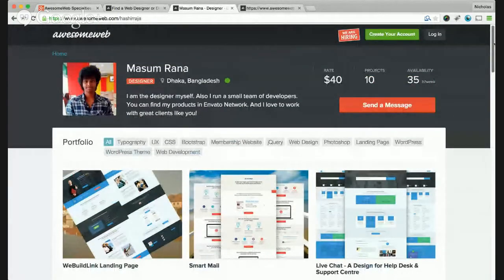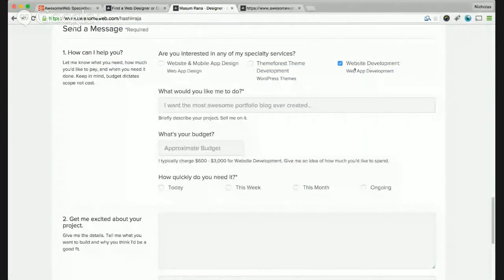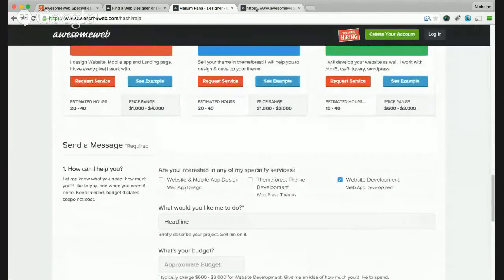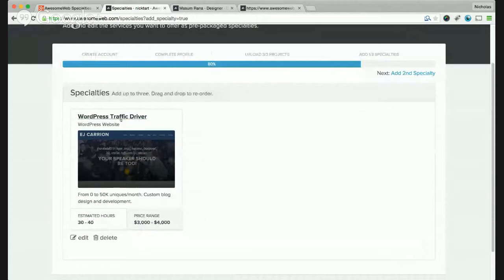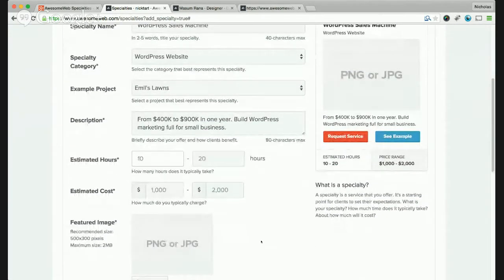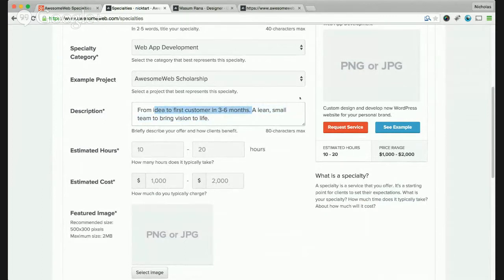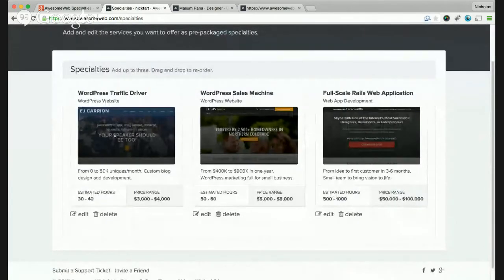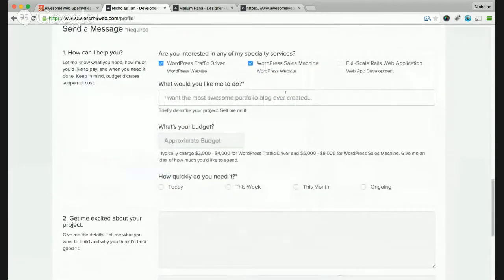AwesomeWeb Specialties - Boost Client Conversions with Pre-Packaged Service Offerings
Sit with me as I go through our latest feature. I know you’ll have questions, so I’ll walk you through:

1. The client’s perspective and why specialties are so important.

2. Best practices for setting up your specialties to get more clients for the long-haul.

3. Answering questions around specialties, how to handle clients, and lessons learned from watching most freelancers leave money on the table.

Plus, I’ll introduce you to our new lead developer, the man who built this awesome feature.